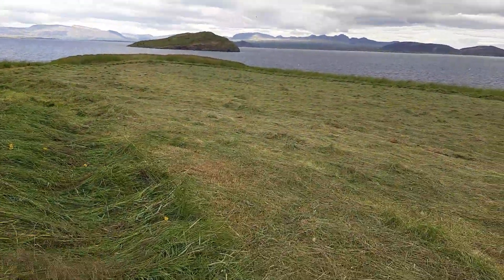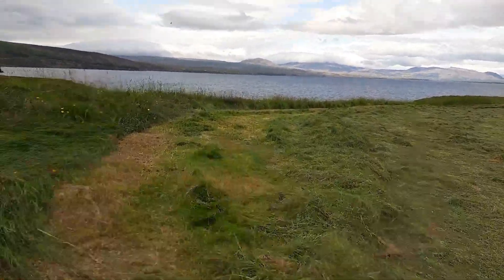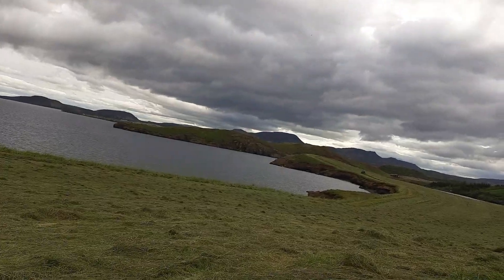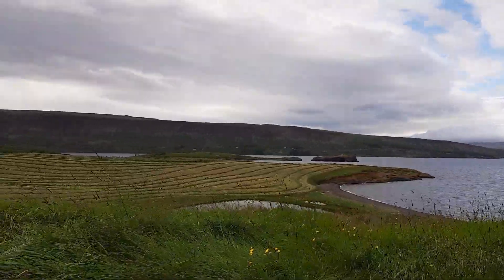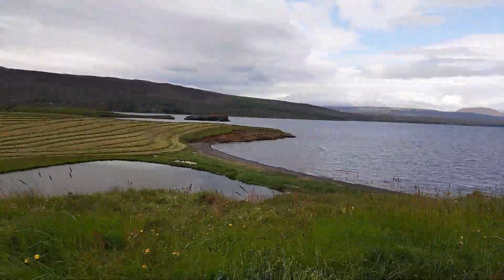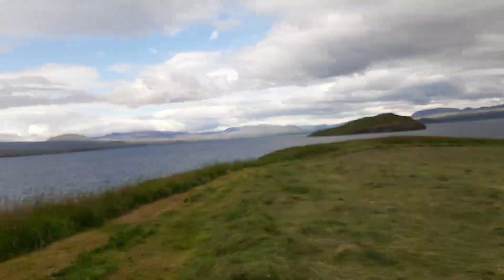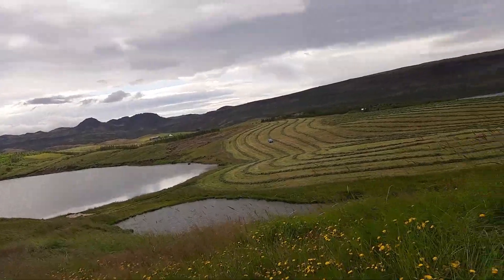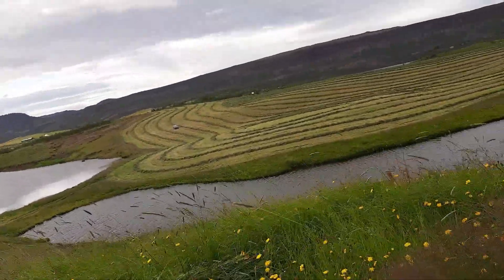The cutted grass ready for packing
First my hubby has to cut the grass and then
 invert the grass to dry up , then gather the grass ready for packing